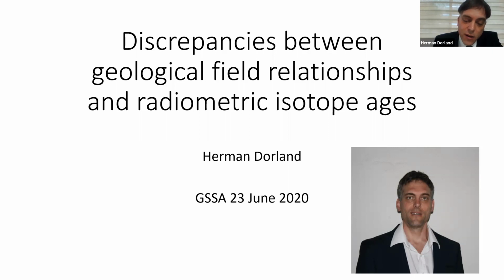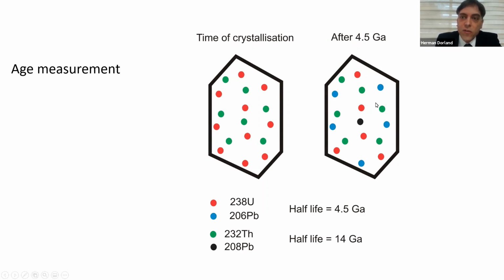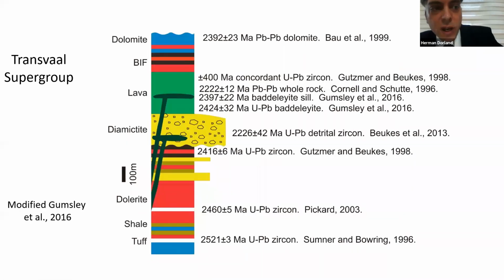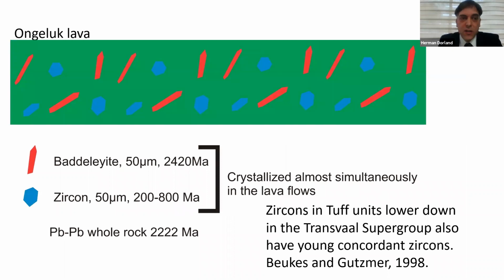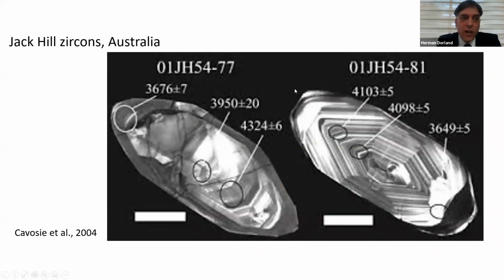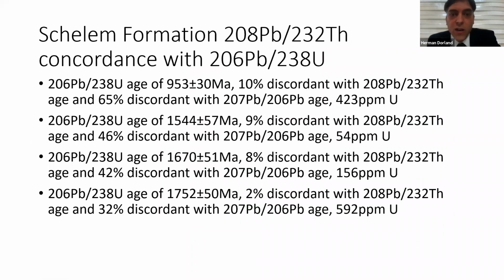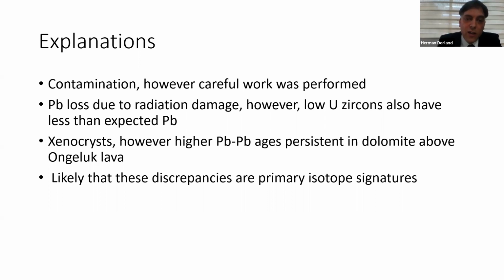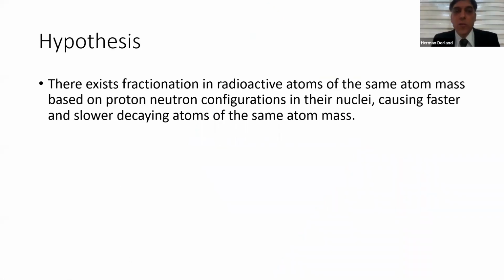Discrepancies between relative ages from field relationships and radiometric dating - Dr H Dorland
23 June 2020 GSSA Lunchtime Talk with Dr. Herman Dorland:

Discrepancies between relative geological ages from field relationships and absolute ages from radiometric dating.

Dr Herman Dorland talks about discrepancies between relative geological ages from field relationships and absolute  radiometric age dating.

Herman holds a PhD in Geology from the University of Johannesburg. During his PhD thesis he worked on regional correlations of sedimentary successions on the Kaapvaal craton using paleomagnetic analysis and zircon geochronology.  Following the completion of his PhD in 2004 he spend a year working as a post doctorate researcher at the University of Ottawa.  In 2006 he joined Anglo Coal, where he worked first logging core, and later as a geological modeller.  In 2012 he joined Snowden working mostly on reviews for banks of coal projects.  From 2015 to 2018 he worked as a research associate at the University of Johannesburg. After this he started his own company developing software for geometallurgy and performing projects.